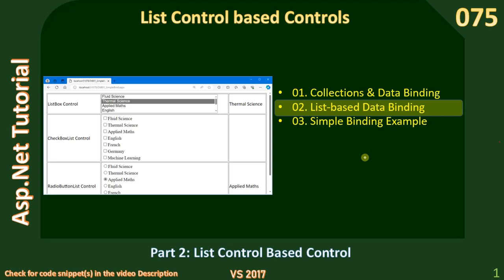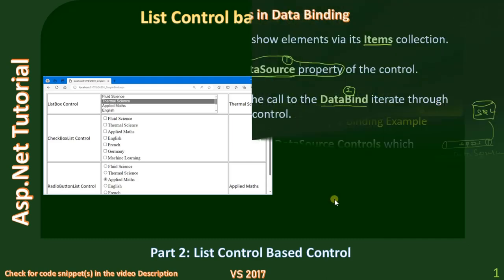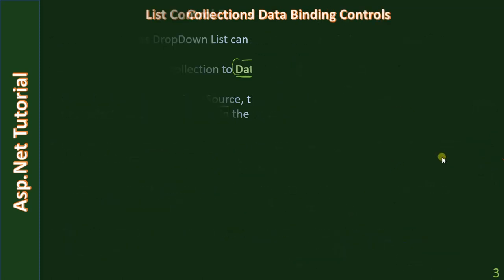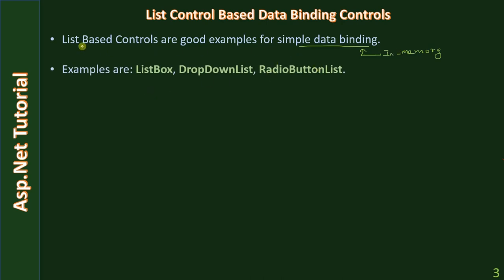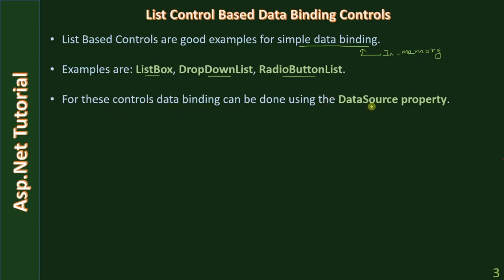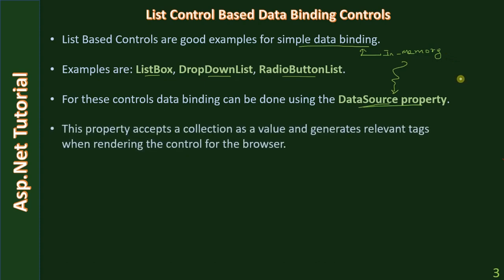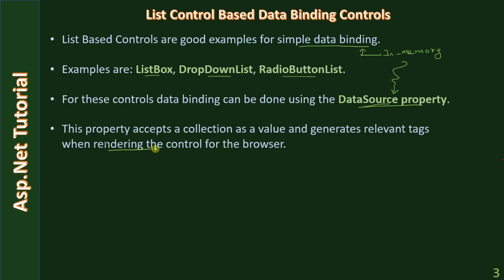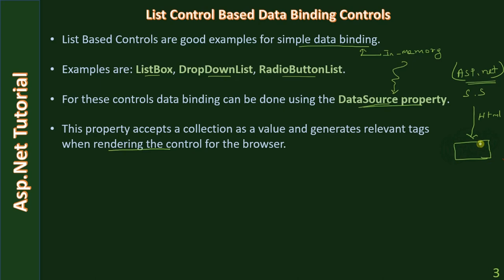Simple Data Bind | Part 2 - List Based Controls - Asp Net Tutorial #75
In this Asp.Net Tutorial, we will learn about the List-Based Asp.Net control and how it can use the in-memory collection as a DataSource.